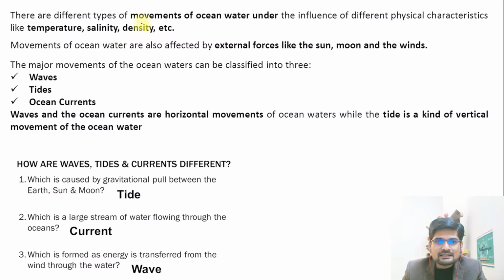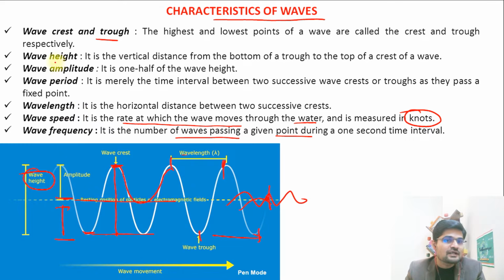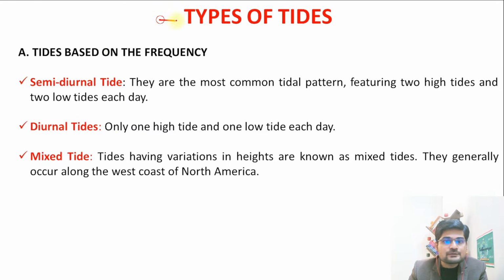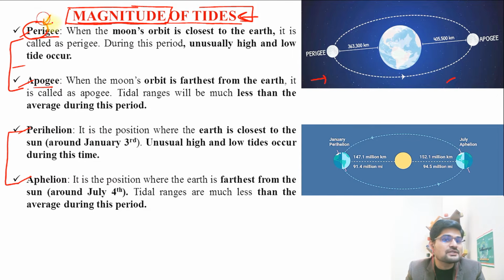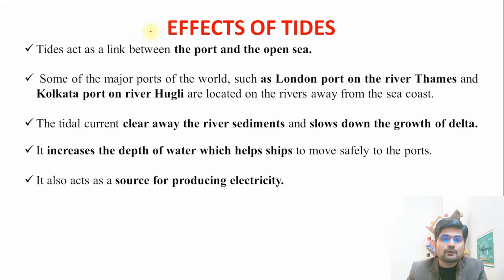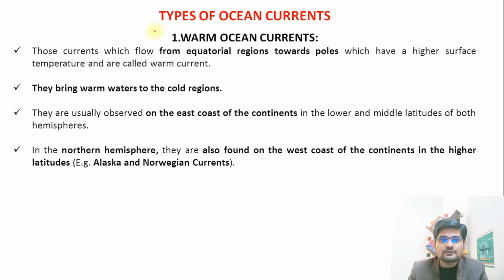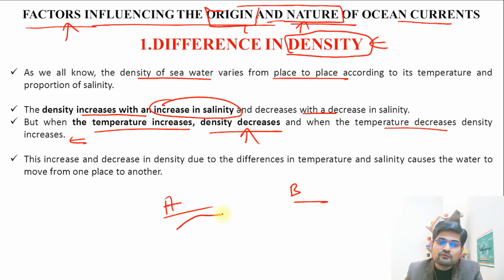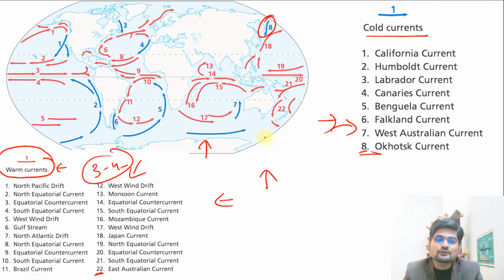Waves, Tides and Ocean Currents | Movement of Ocean Water | Oceanography |Dr. Krishnanand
This is the eighth in the series of lectures; on Waves, Tides and Ocean Currents  for undergraduate geography students as well as Geography (optional) for UPSC exams.

Simplified  Explanation of Waves, Tides and Ocean Currents has been made in this lecture.